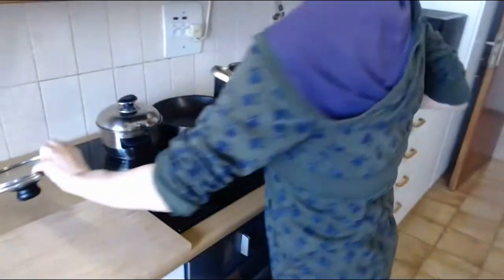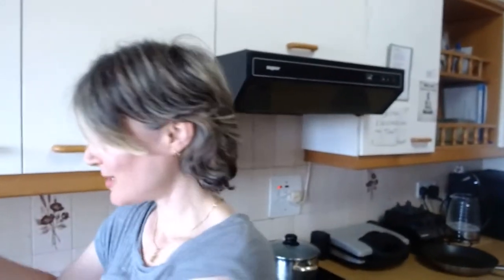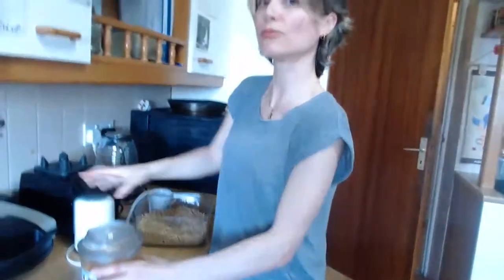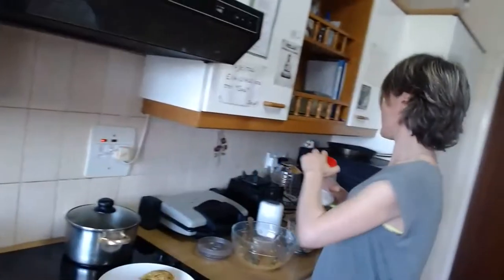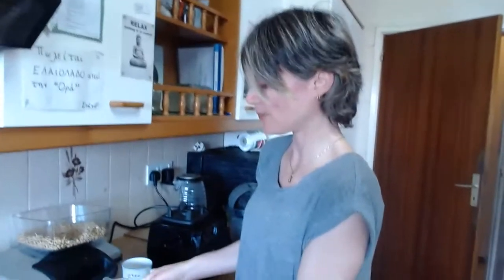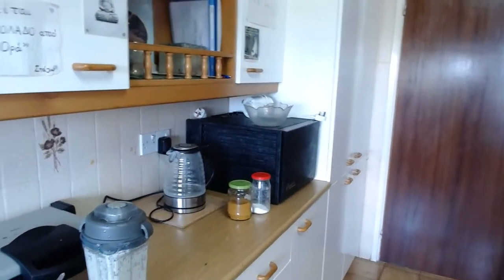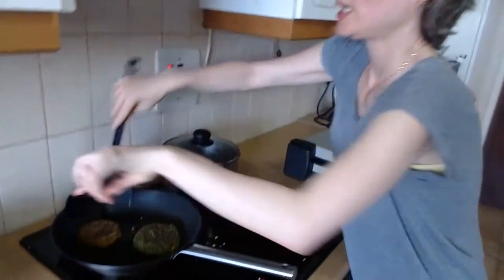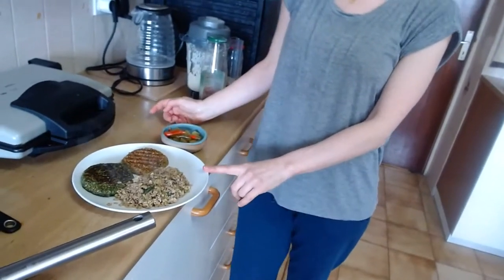global free Activated Vegan Seminar 2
Activated vegan food, is the vegan version of Yogic Diet or “Temple Food”.  A detailed training with 23 videos and 84 page e-book ideal for those who want to increase their energy levels for meditation, therapy, healing, strong immune system or a better life.  For more details about the system of Activated Vegan food please check